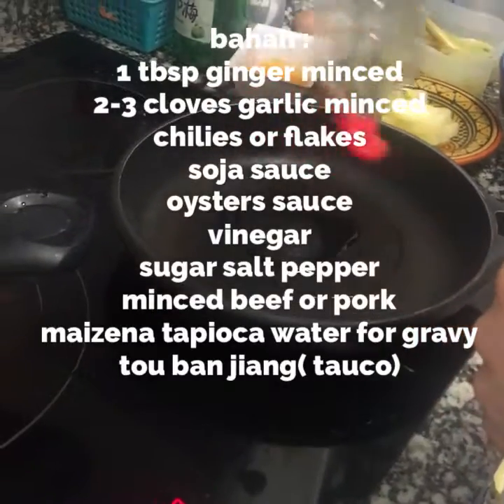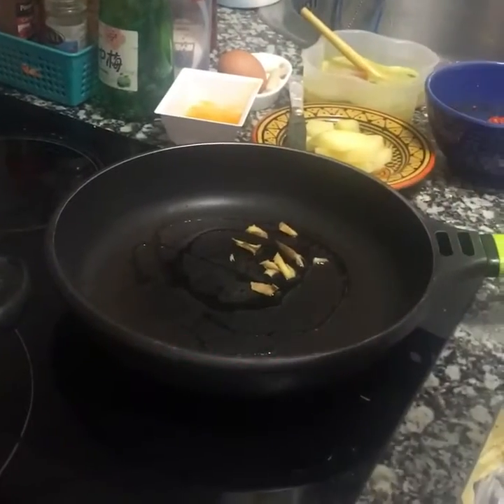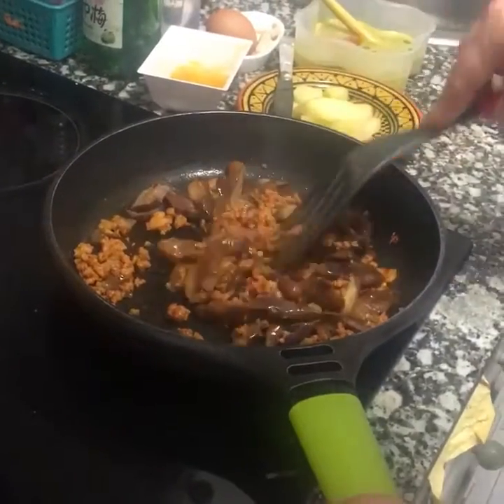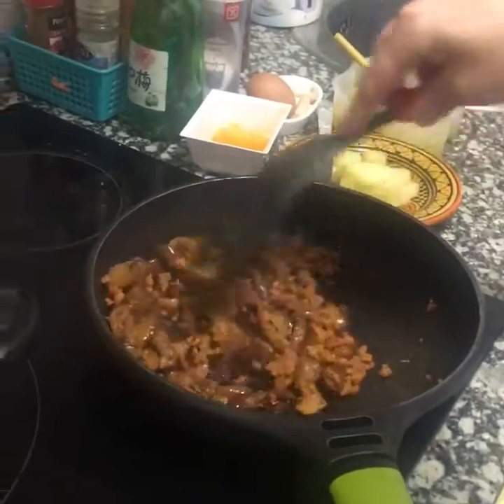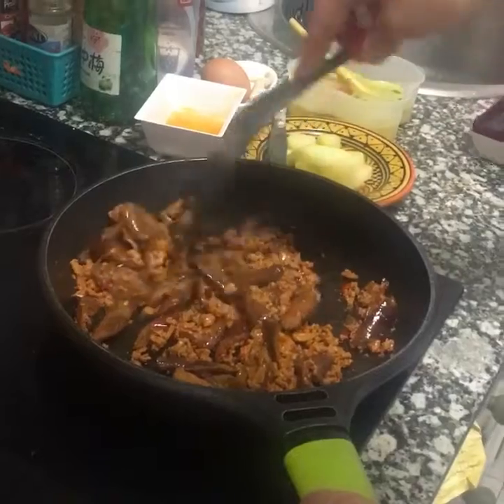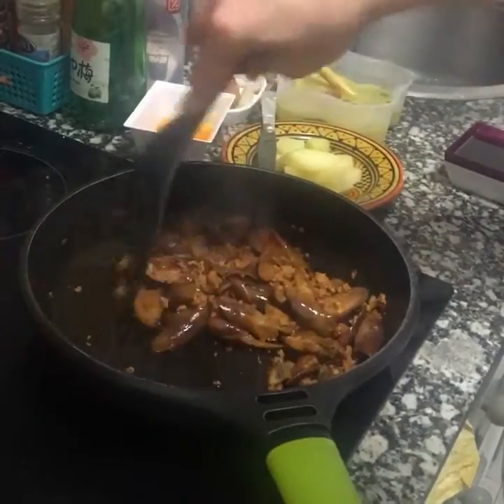Eggplants Chinese style - terong saus tauco chinese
Today my husband learned to make Eggplants chinese style tanpa di goreng karena akan menyerap banyak minyak. Diganti dg di kukus 茄子 qie zi tou ban jiang eggplants tauco atau bs diganti sais tiram kalau tidak suka tauco ...